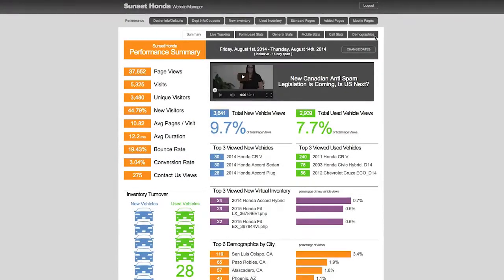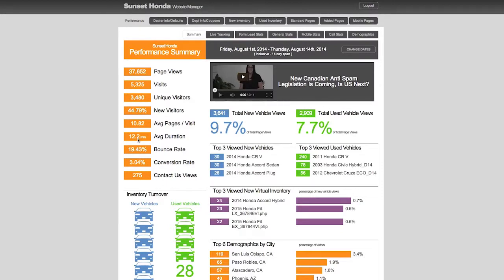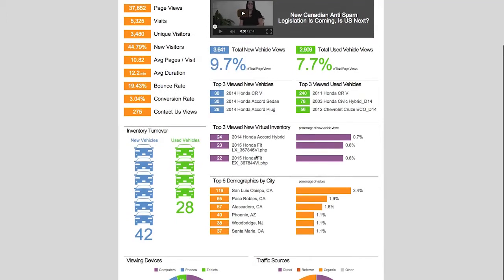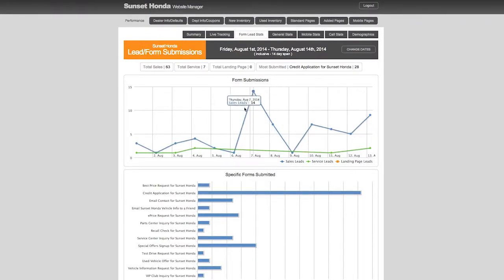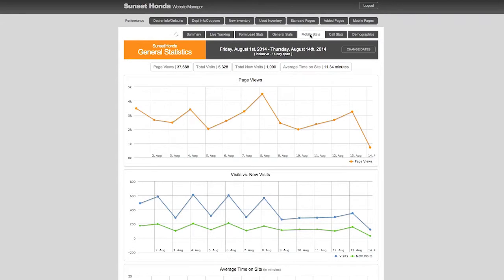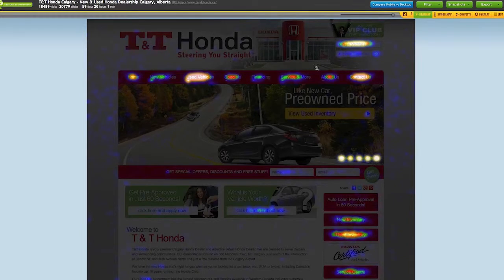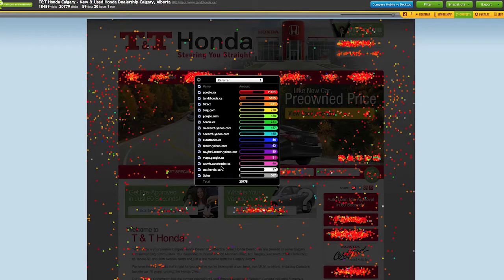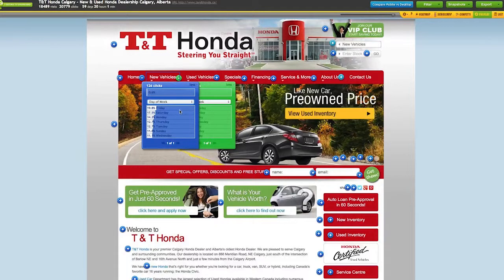Analytics: See What Our Shoppers Doing, Part I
What are your shoppers doing?

By knowing what your shoppers are up to, you're able to implement your marketing strategies so that it's more appealing to them.  Know their likes and dislikes. Knowing more about your customers means that you're going to have a more successful marketing campaign.